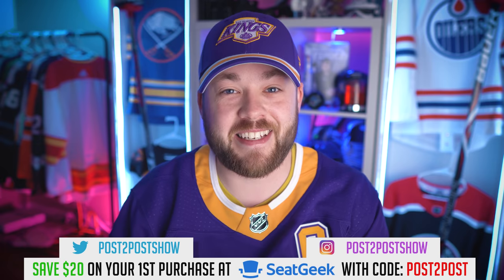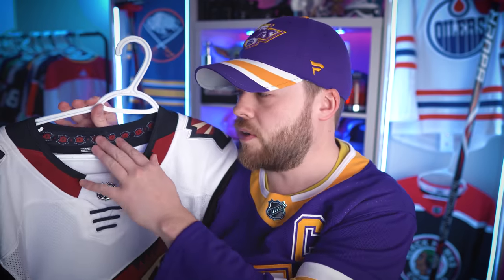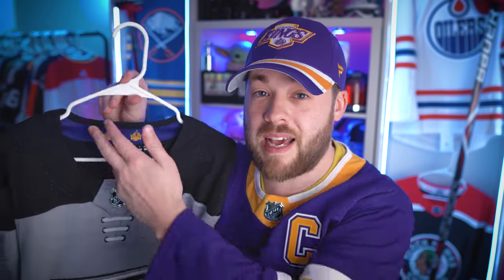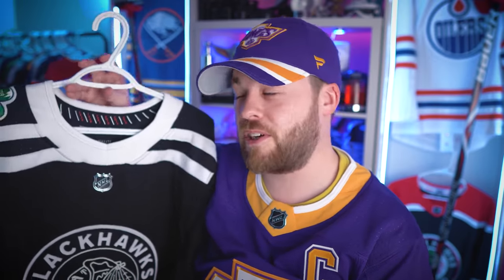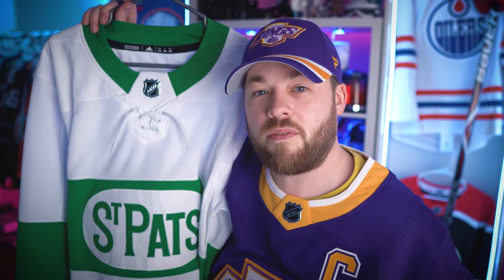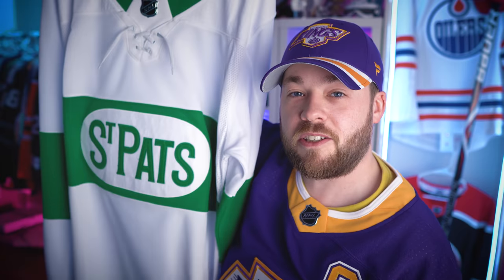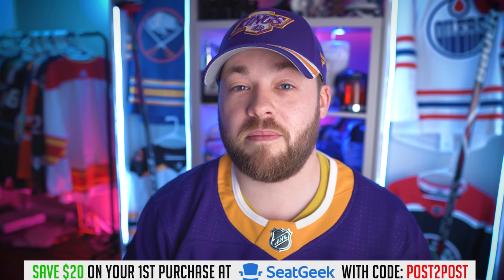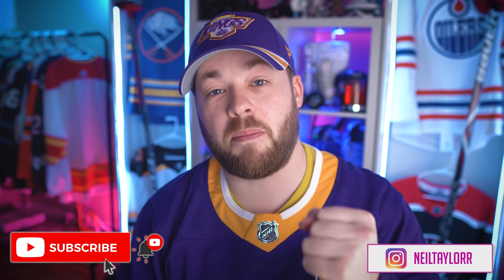5 Quirks in NHL Jerseys You May NOT Know About!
Episode 922

Post2Post
Fredericton
New Brunswick, Canada
E3B0H8